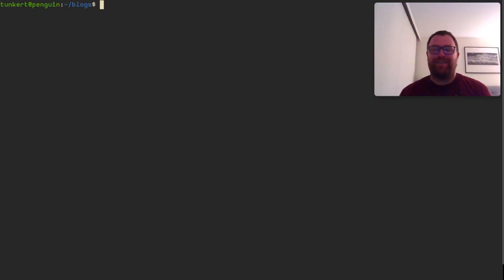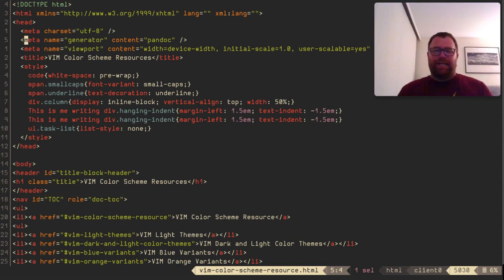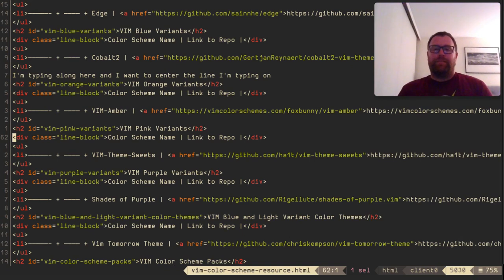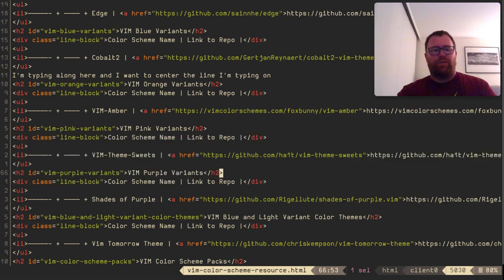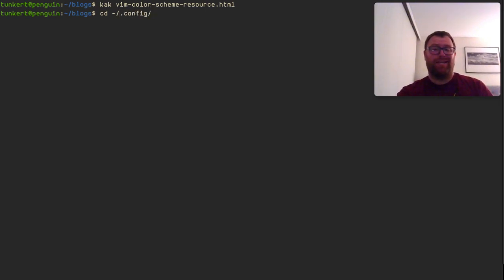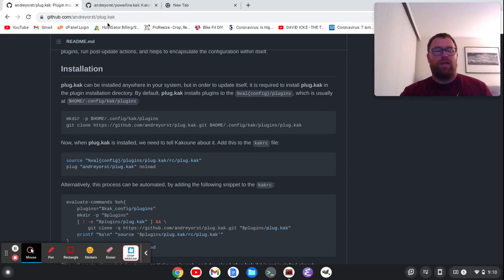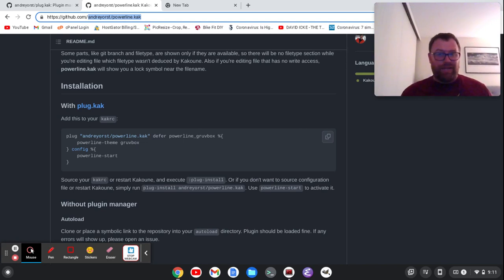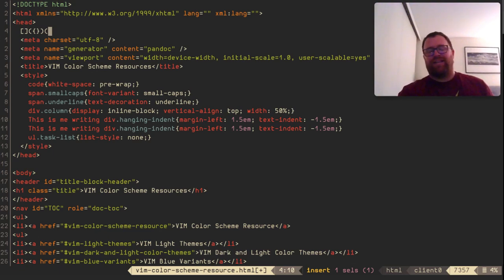How to Use Kakoune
In this video I show you how to use the Kakoune text editor for Linux.

Kakoune logo attribution:
Guillaume Piolat (p0nce), Public domain, via Wikimedia Commons